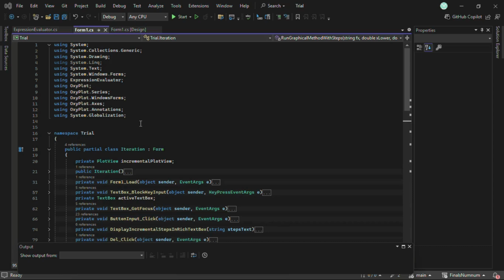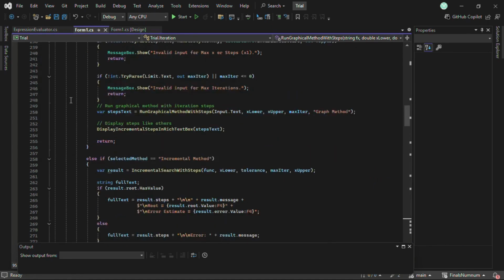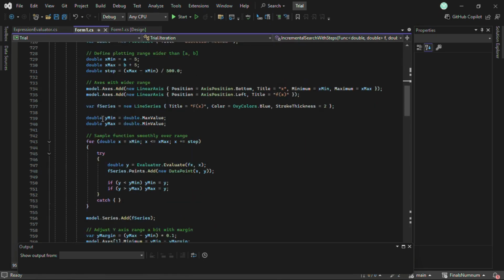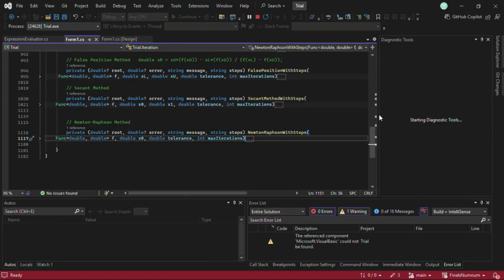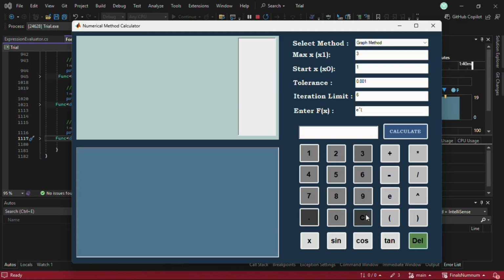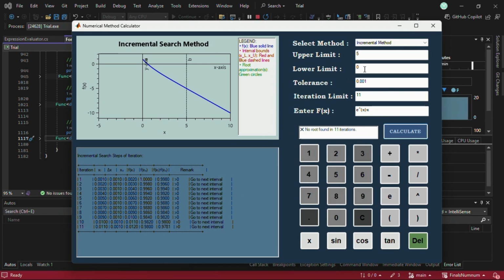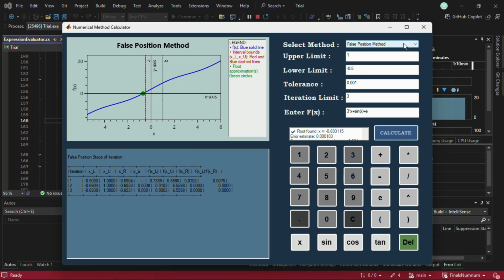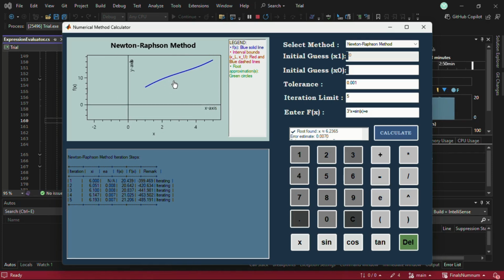C# IN NUMERICAL METHOD